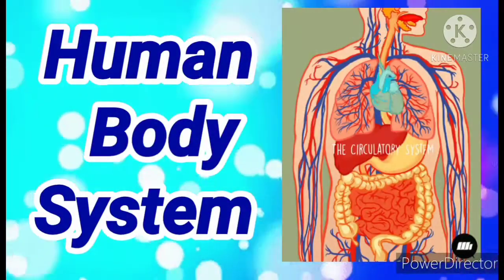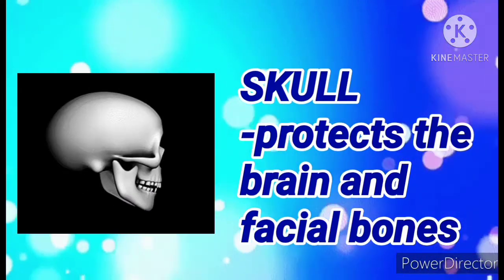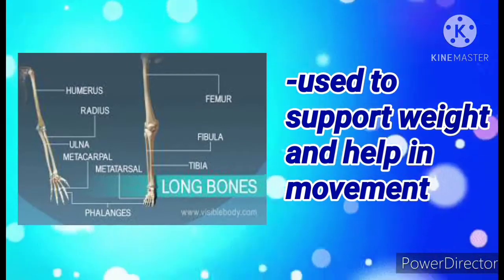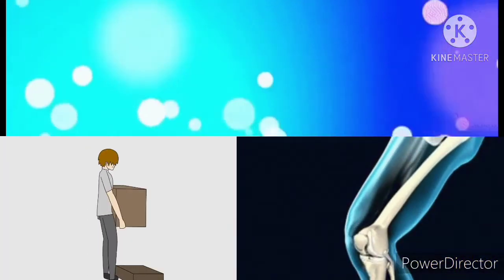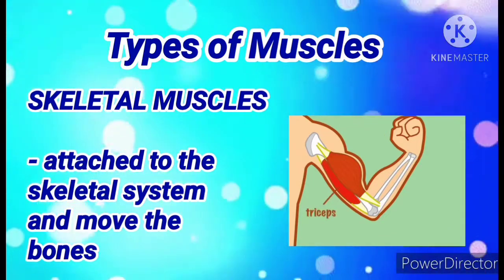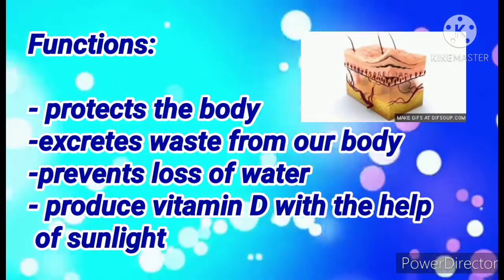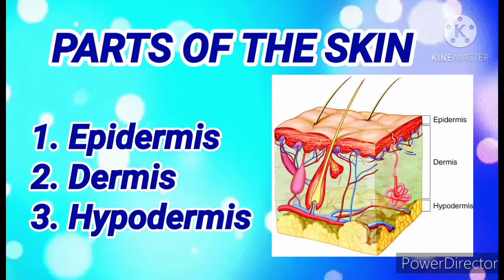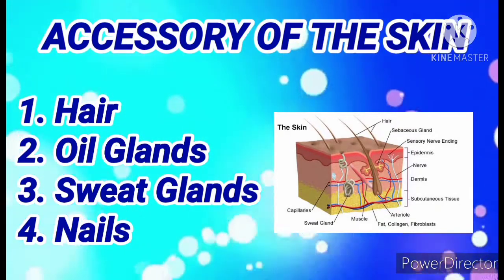Skeletal x Muscular x Integumentary System